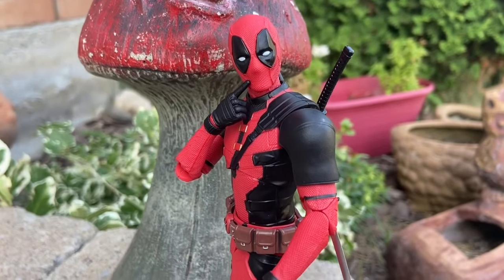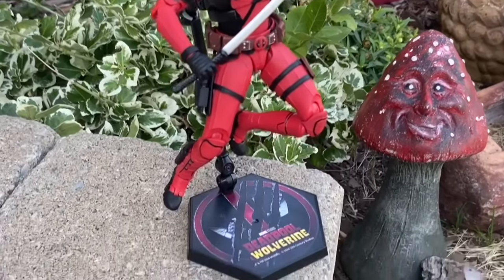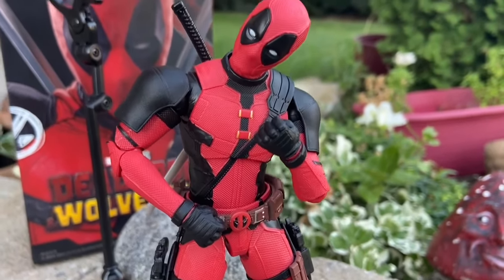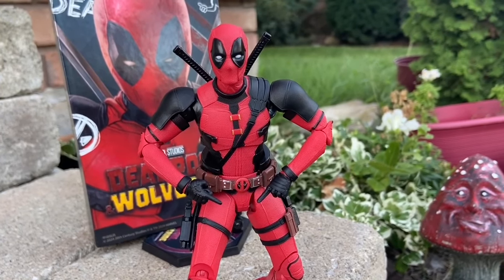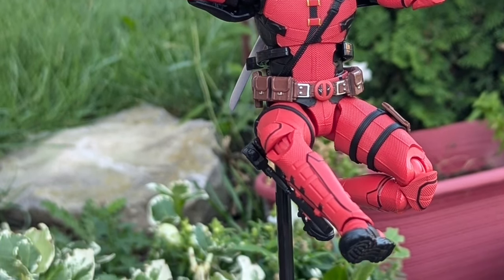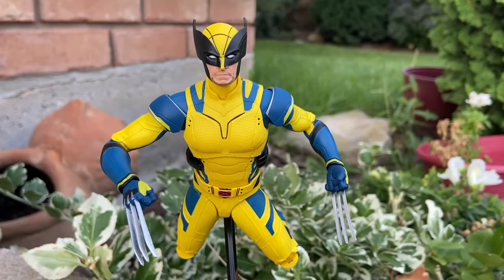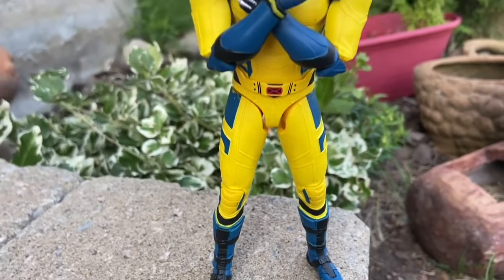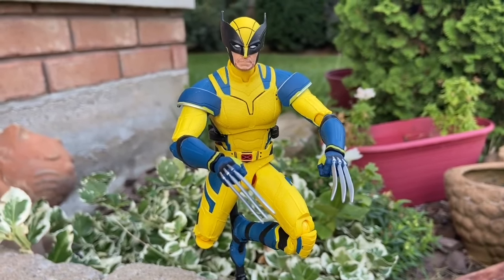New Deadpool and Wolverine action figures Zd Toys quick look these are fantastic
Available here